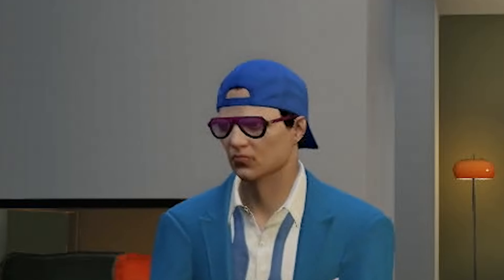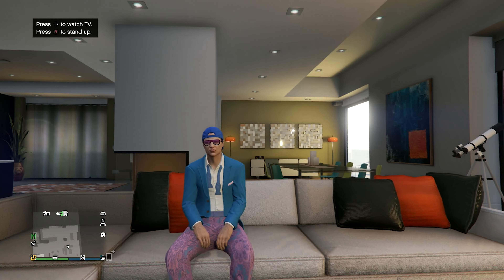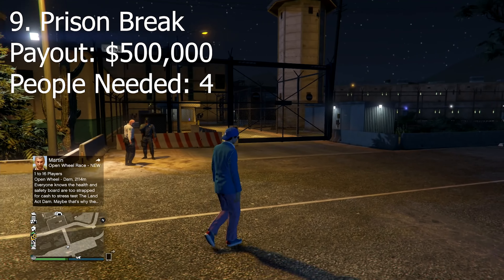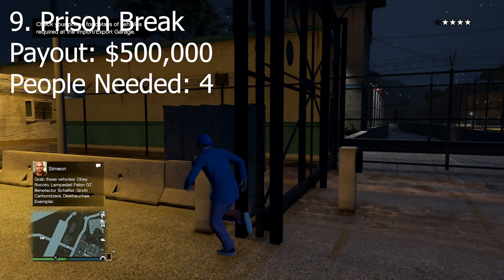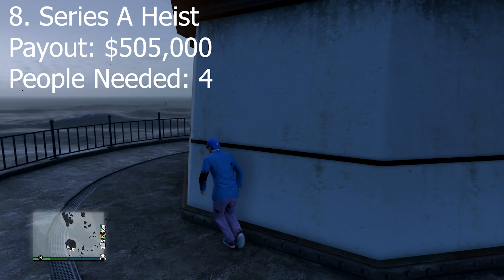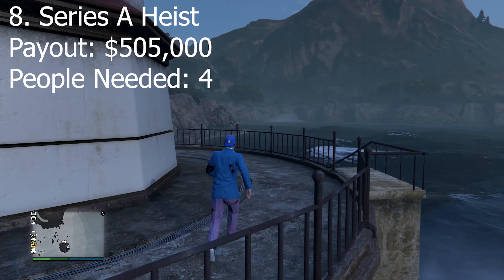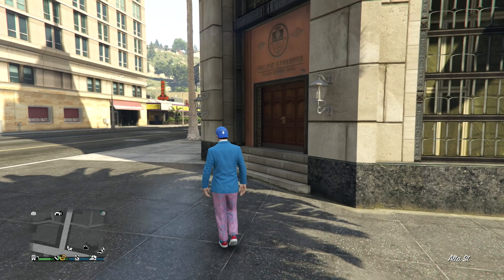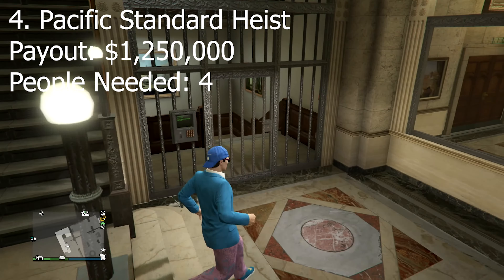Top 10 Heists To Do in GTA 5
In this video, I will be going over the top 10 best GTA heists to do. These are the best GTA 5 heists. These are going to be the best heists in GTA 5 for money. There are so many heists that you are able to do in GTA 5 Online, so I am here to give you some insight to what heists give you the most amount of money. I will be ranking the top 10 best heists in gta 5 online from the final payout from the mission.